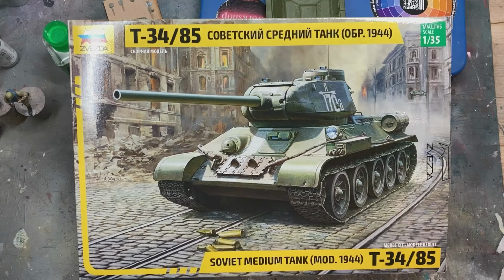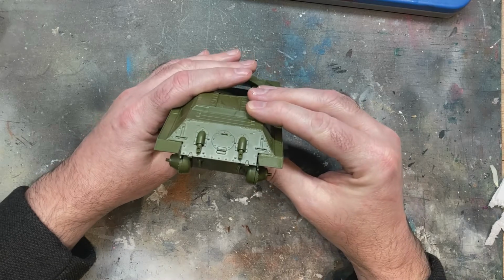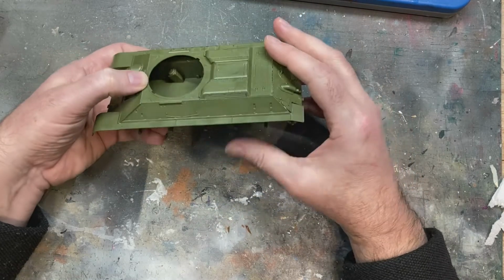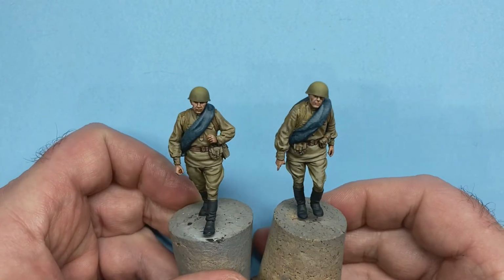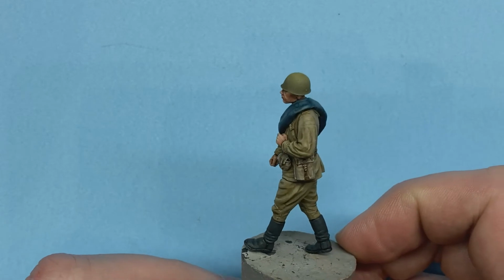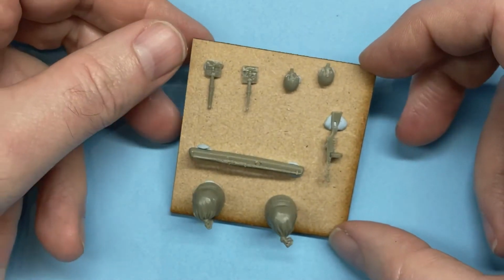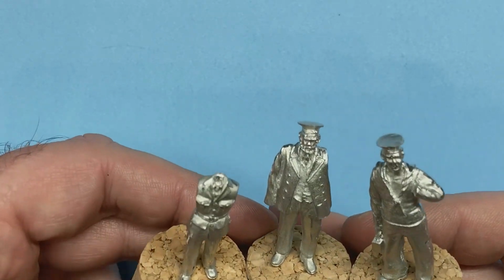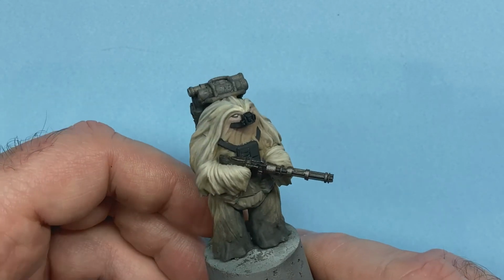T34 Group Build 2021 - Update 2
First in a series about building and painting a T34/85 and incorporating the tank in a little diorama.

I'm sure there are others but my memory isn't what it used to be lol.

Greg has also set up a Facebook page that can be found